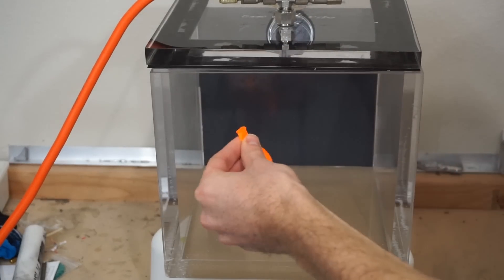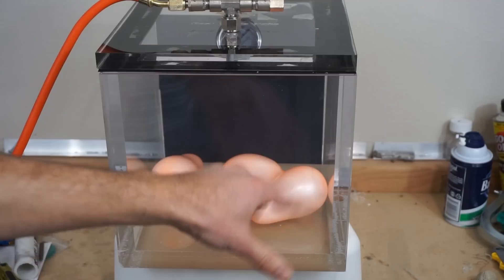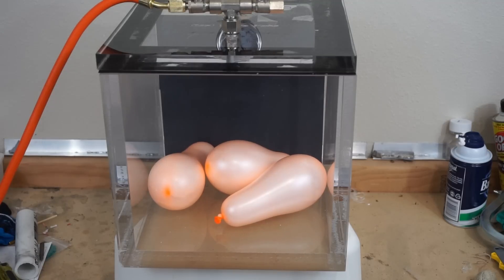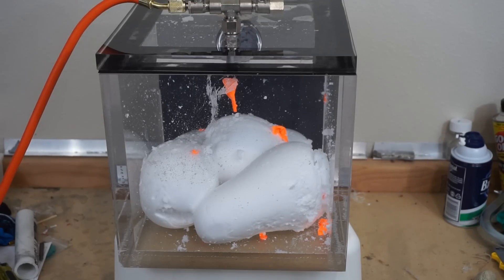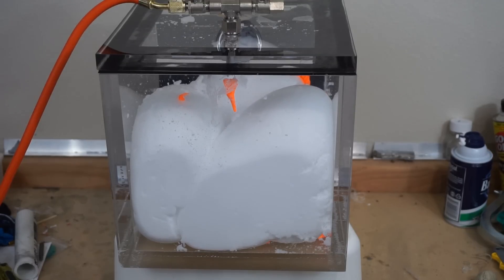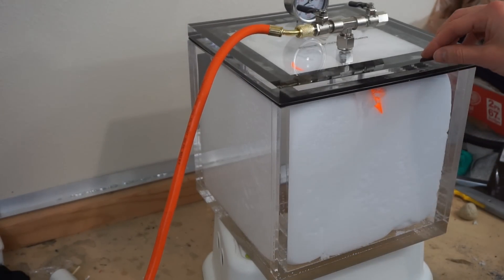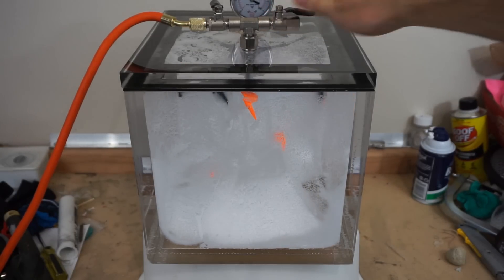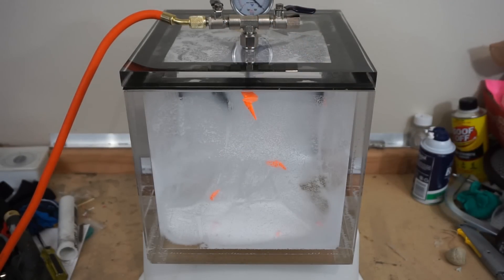What Happens When You Put Shaving Cream Balloons In A Huge Vacuum Chamber?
In this video I put shaving cream filled balloons in my new vacuum. As the air pressure decreases in the chamber the balloons expand due to the air pressure inside the shaving cream. Finally the balloons pop all at once. Then the shaving cream continues to expand filling the entire chamber with shaving cream. Then when I open the air valve the shaving cream is squished back down to its original size better than my hydraulic press could do!